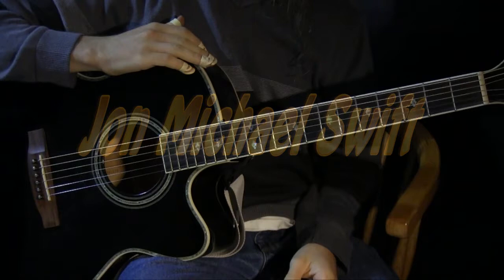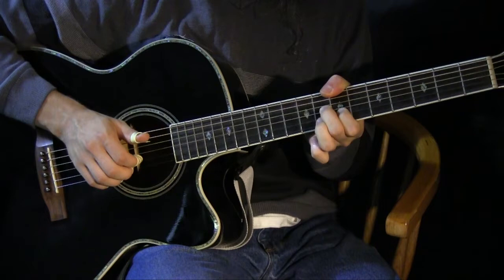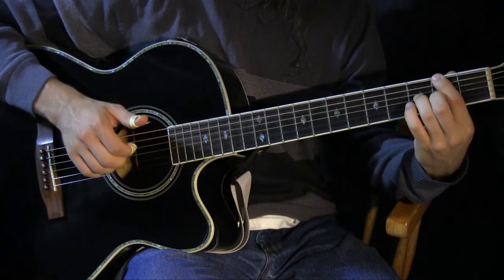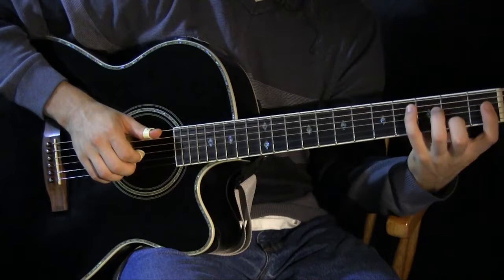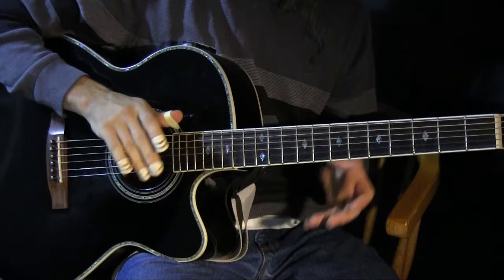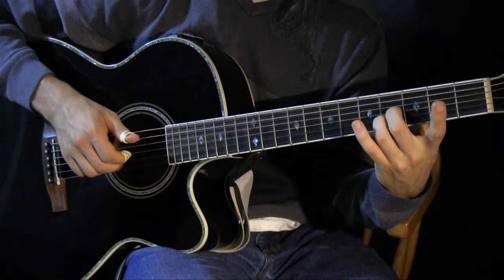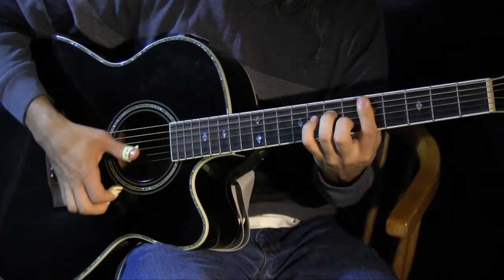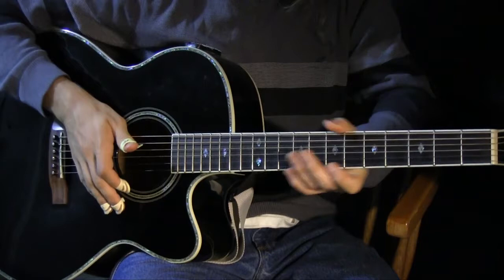Hummingbird Guitar Lesson - Seals and Crofts - The Fingerpicking Guiter Series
Throwback to a great fingerpicking song by the duo Seals and Crofts. Adventurous harmony, spiritual lyrics, very special song indeed.

If you'd like to take private lessons with me or learn more about my projects, check out my blog or shoot me an email.

For tabs and more lesson notes, visit the Wikiversity page for this song.

Lesson Navigator

0:00 What's in this lesson

Fretting hand

0:50 "Oh Hummingbird..."
1:42 "Mankind was waiting..." melody
2:03 "for you to come flying along"
2:54 "Heavenly Songbird..."
4:16 "Oh Hummingbird..." 2nd time
5:07 "Lend us your wings..."
5:52 "In the atmosphere..."
6:56 "Lift us up to the heaven of holiness..."
8:54 "Oh Hummingbird..." 3rd time

9:10 Picking Hand Pattern

Playing the pattern over the chords

10:24 First four bars, high chords
11:08 Falling chords section
11:34 "Lend us your wings..." low chords
12:32 "Lift us up..." last rising section

13:00 Playthrough
14:45 Tips on playing this song
15:45 What's in the next lesson?